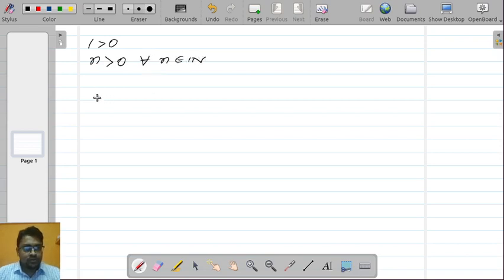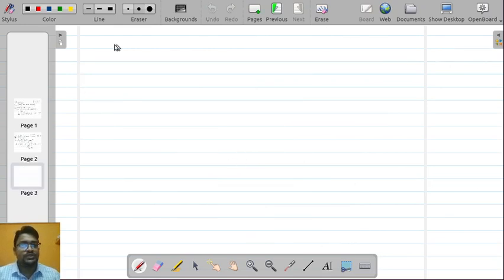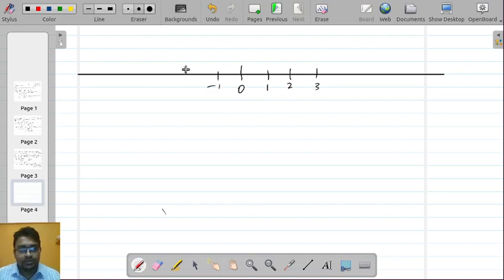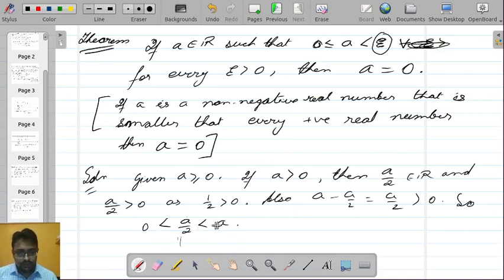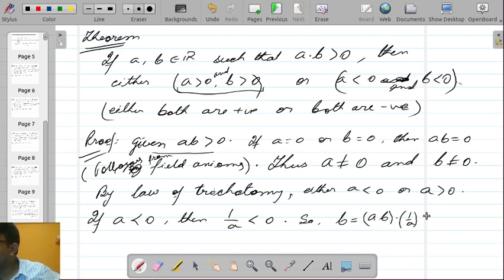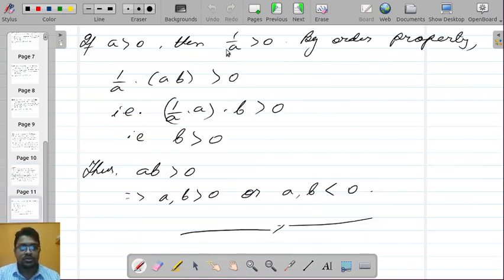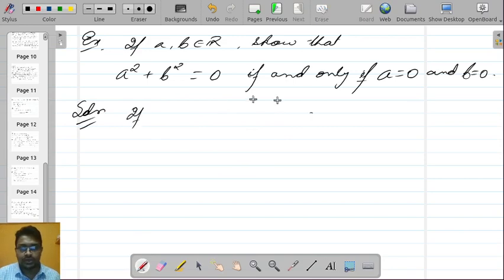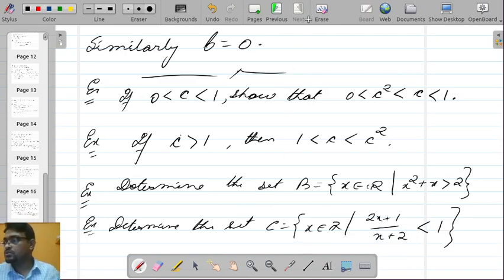Some results that follow from order properties of R | Lecture 5 | C201 Real Analysis | 2nd Sem Hons